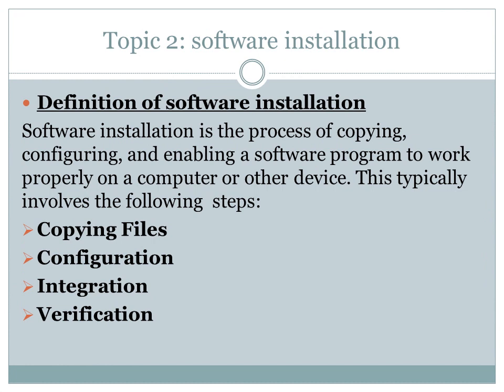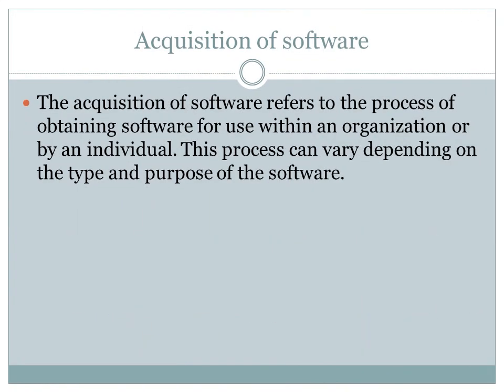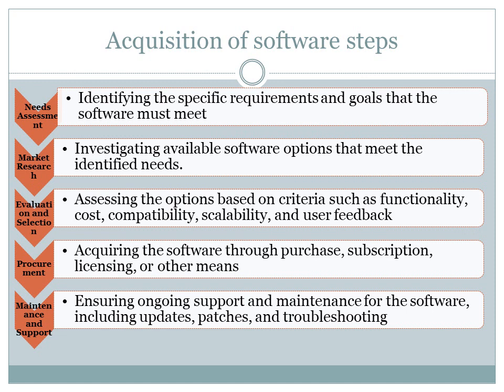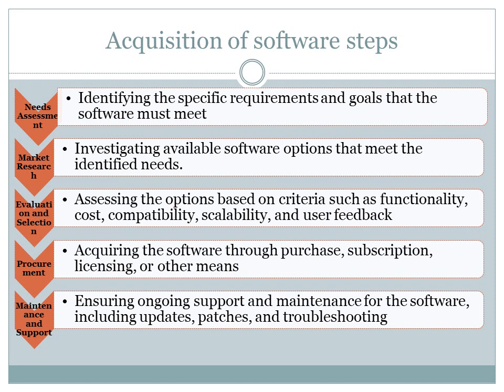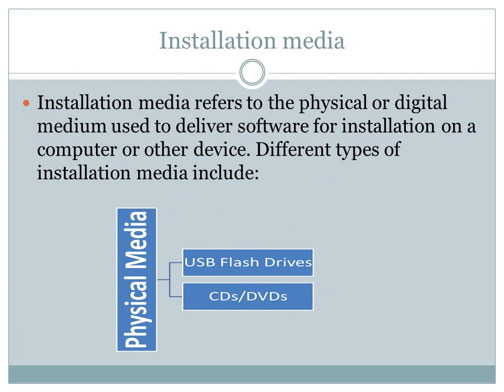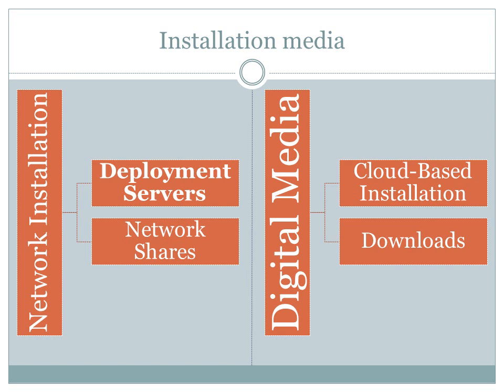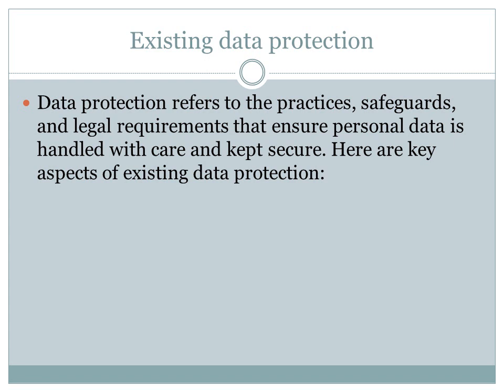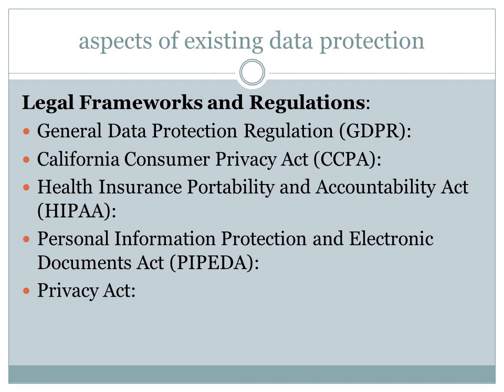Software installation topic two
This video is about software installation media and requirements